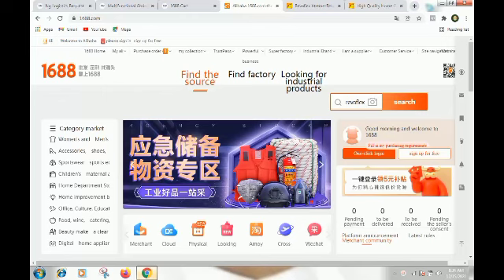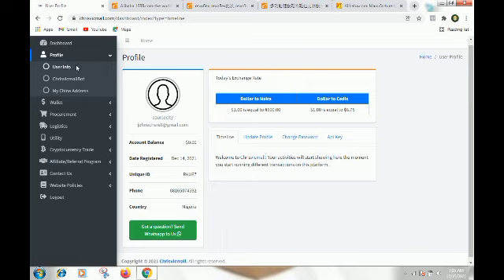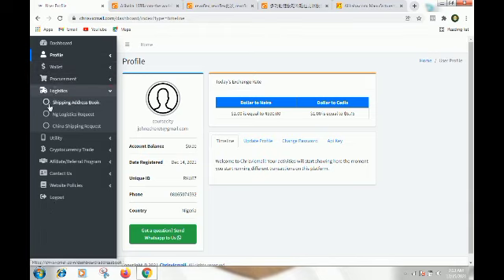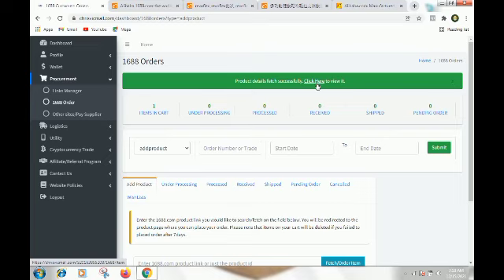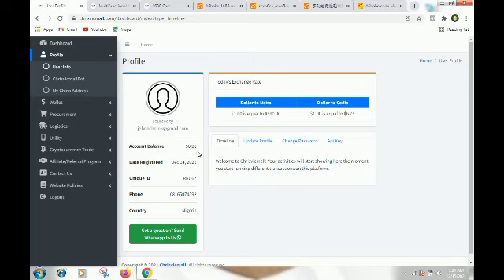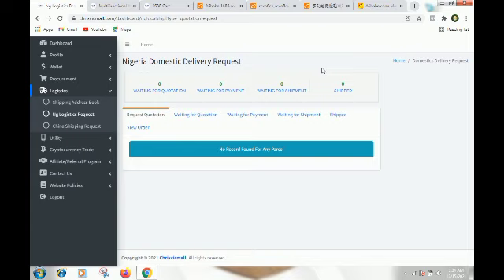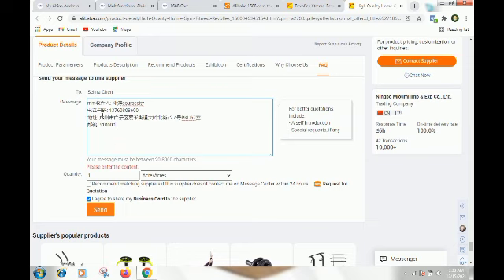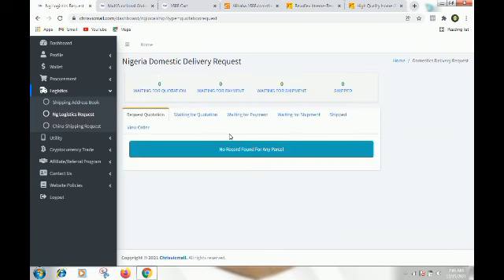How to import goods from China to Nigeria